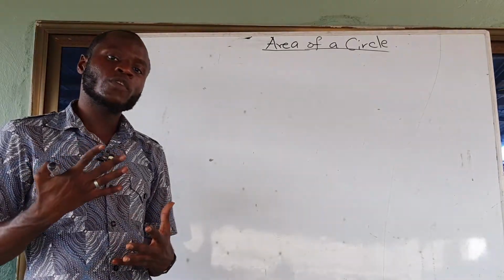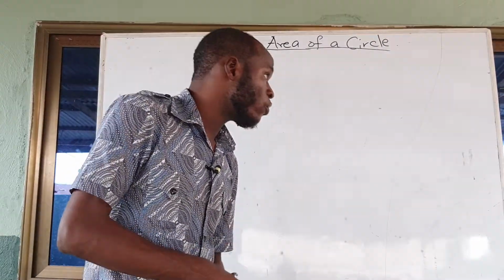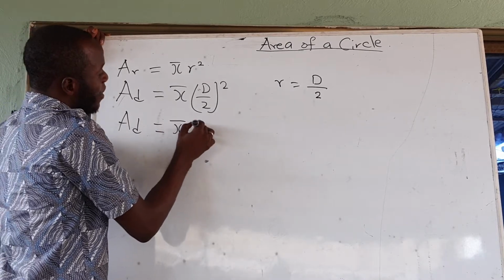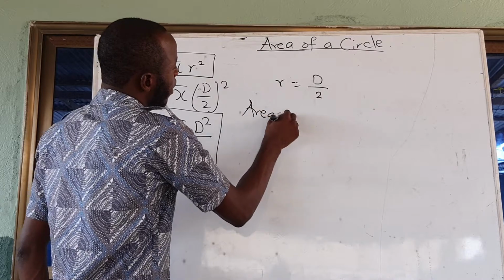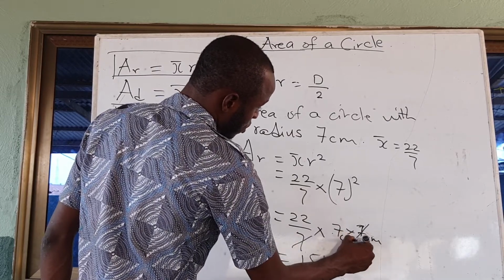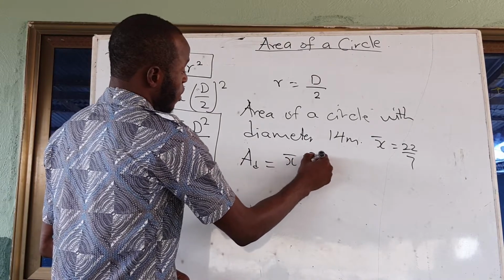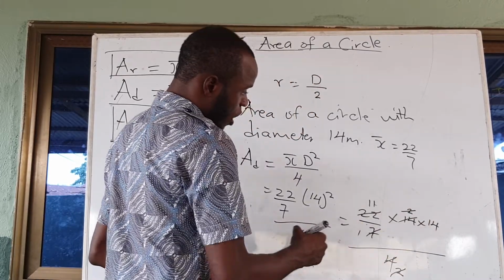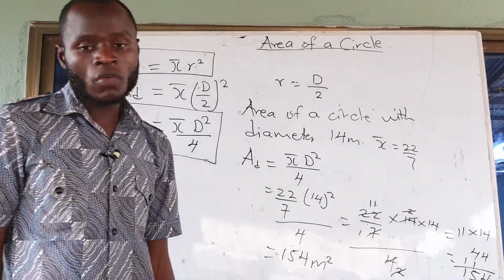Calculating the area of a circle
In this lesson we would be looking at how to calculate the area of a circle when the diameter or the radius is given